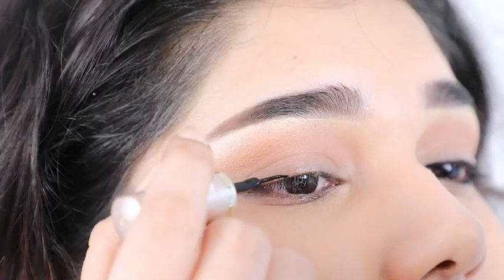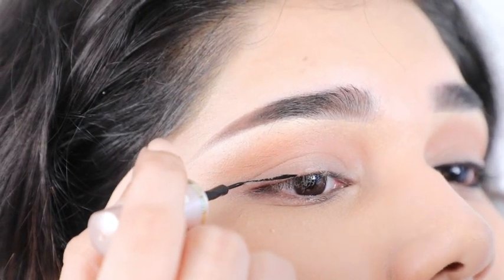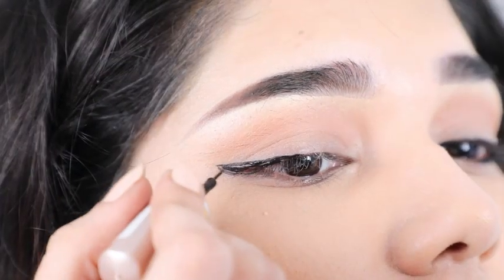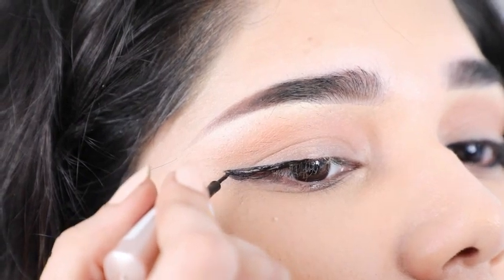Lakme Insta Eye Liner / Black / Water Resistant / Long-Lasting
Water resistant
Deep intense color
Easy to apply and dries fast. Non Organic Eyeliner
Define the outline of your eyes
Perfect daily wear eyeliner
Travel friendly